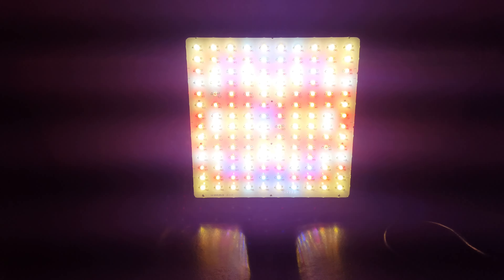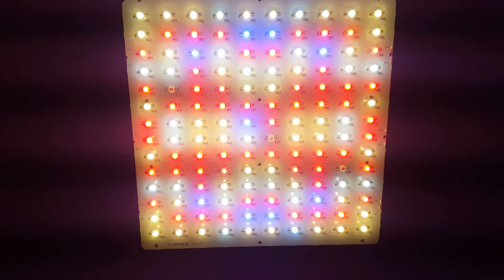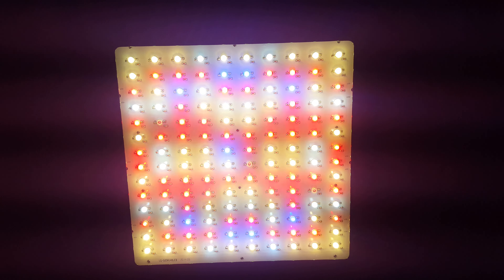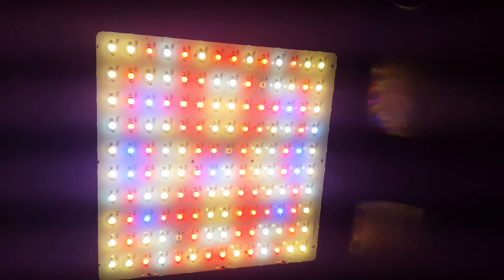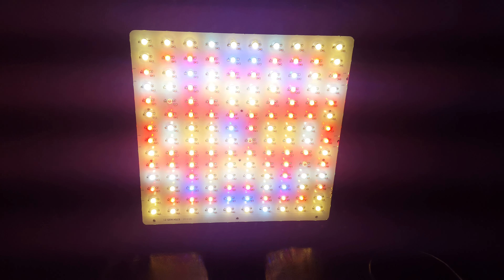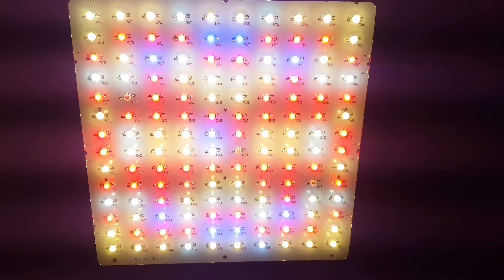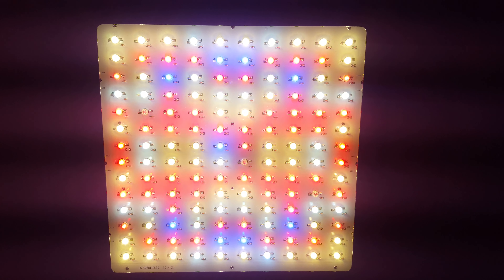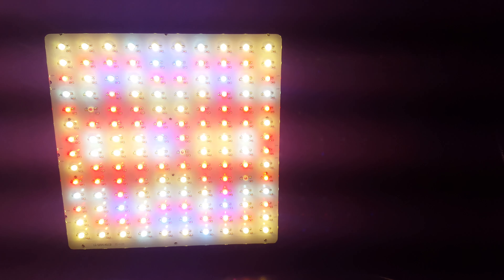Mars Hydro Mars ll 700w CBD Medical Marvel Designed by David Doner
(Watch in 4K 2160p Click in Settings)

Mars Hydro Mars ll 700 spectrum redesigned by Canadian Spectrum Engineer David Doner.

Designed for CBD and Medical purposes 7 band proportional spectrum based off 2012 Panama studies in and on Ruebar effects and ethylene production. Mix of Reds 630nm, 660nm and 730 IR. 440nm, 460nm Blues, 2700k Whites and 5000k Whites to emulate Natural Sunlight and the simulate Cree Cob 3590s 2700s Balance and Vero 29s 5000k Spectrum. Unreal Results!